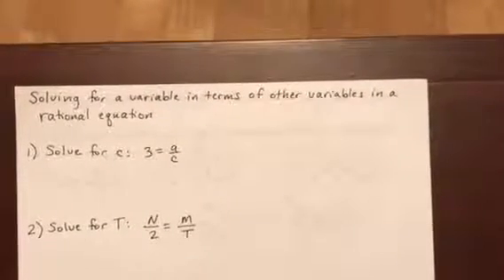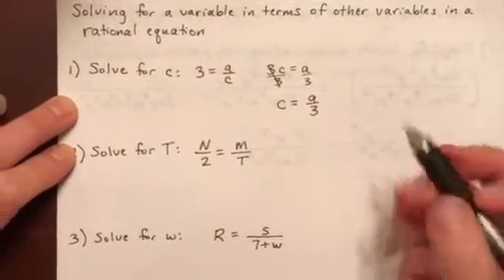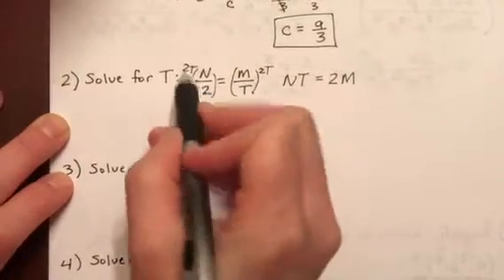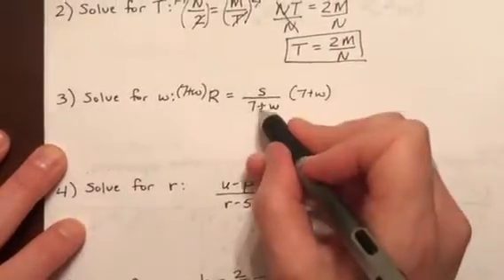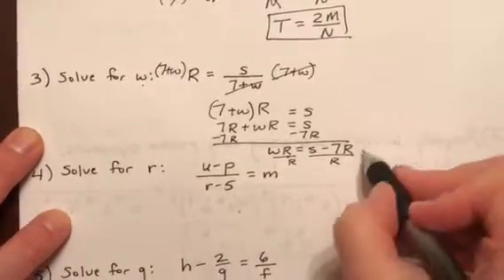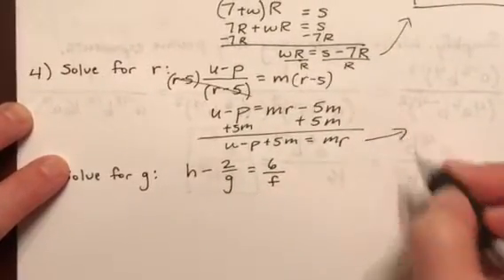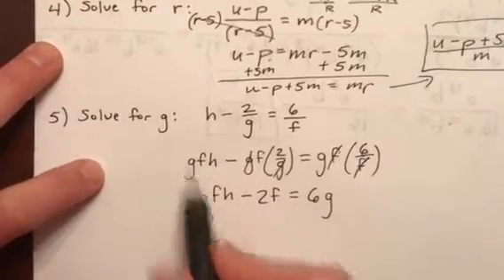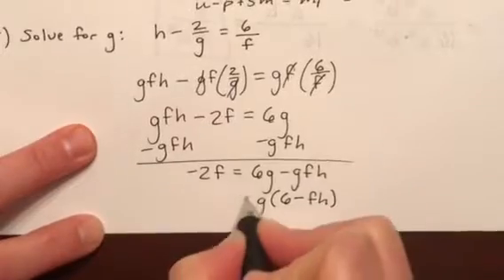Solving for a variable in terms of other variables in a rational equation